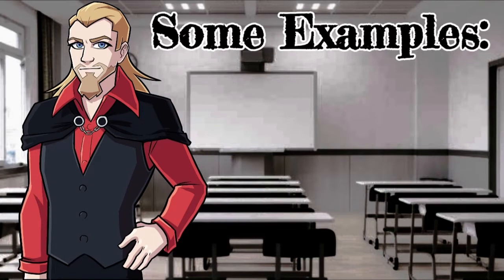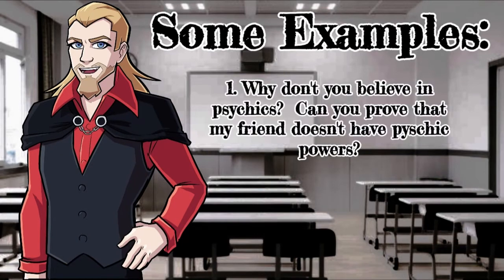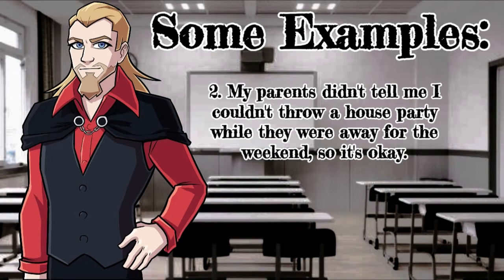Professor Dark Explains Logical Fallacies: The Argument From Ignorance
Episode 1 of the series.
In this episode, Professor Dark gives a simple explanation of the argument from ignorance with examples and some basic details to help give you a foundation of understanding this fallacy.